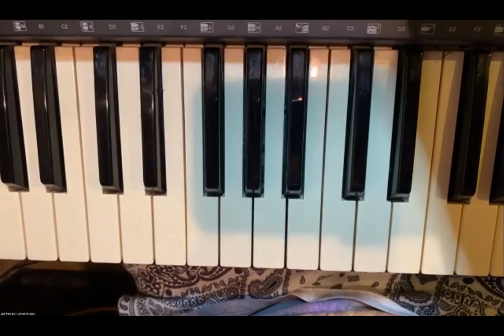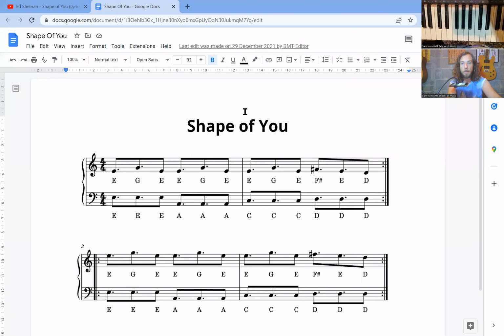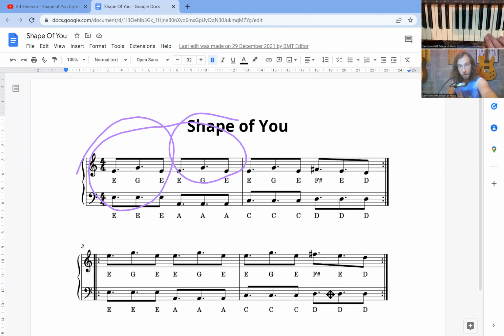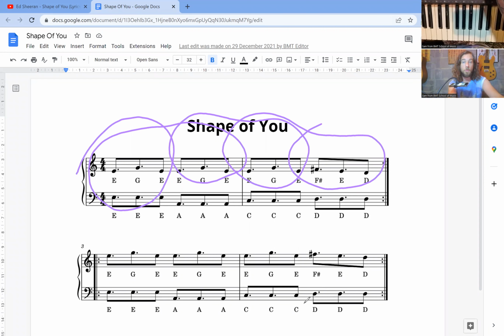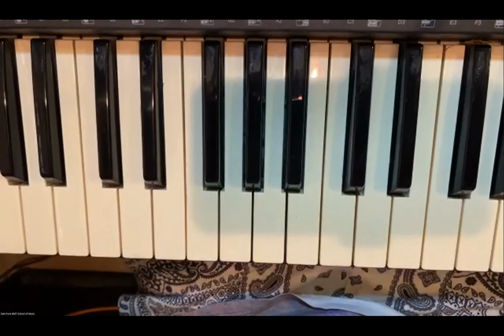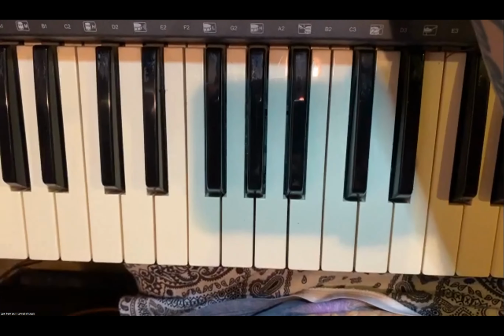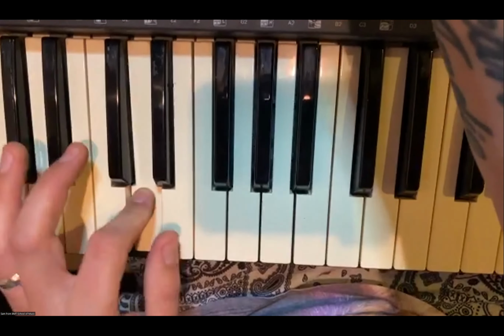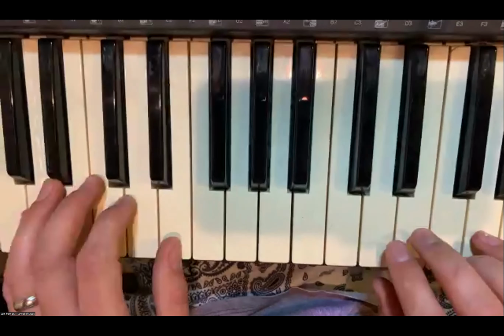Play Ed Sheeran Shape of You on Piano!